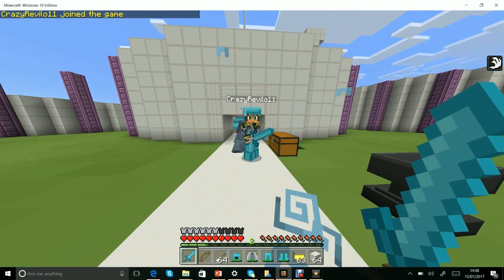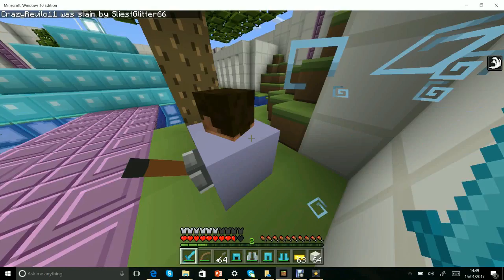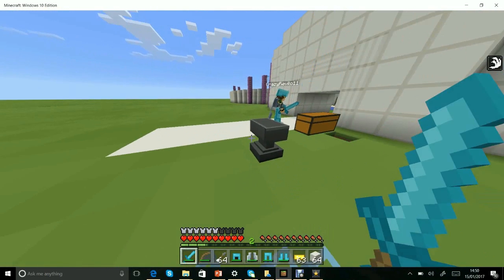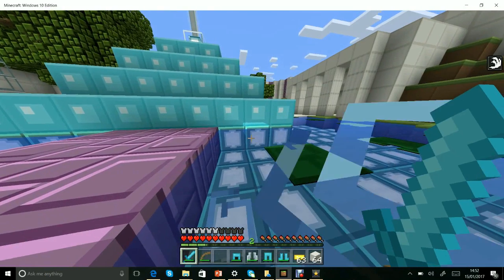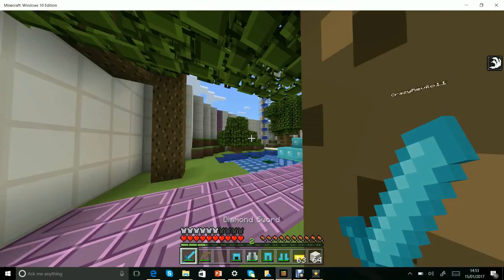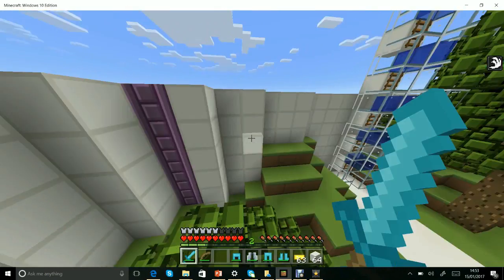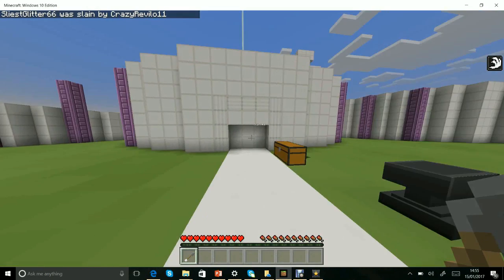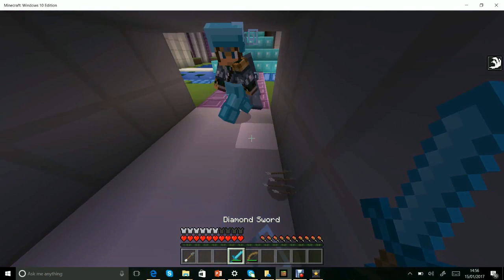Minecraft battle game play!!!!!!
Nothing Here;)